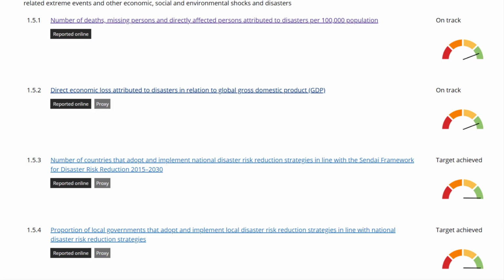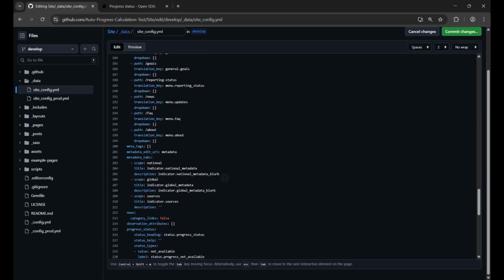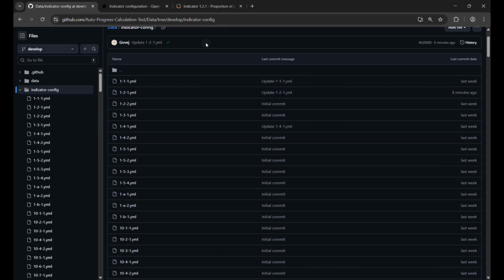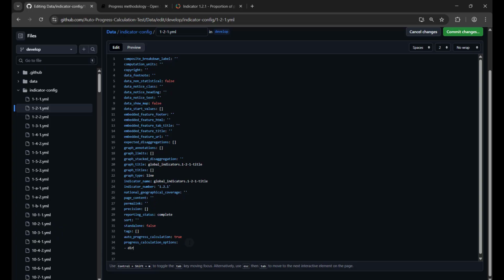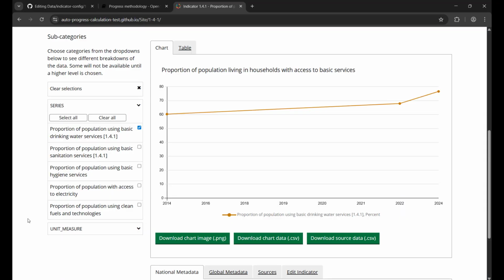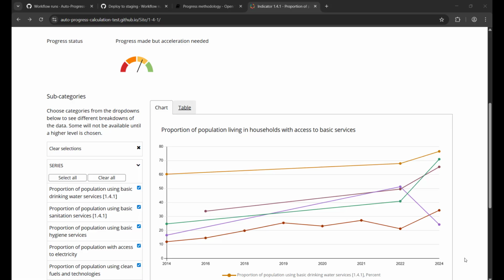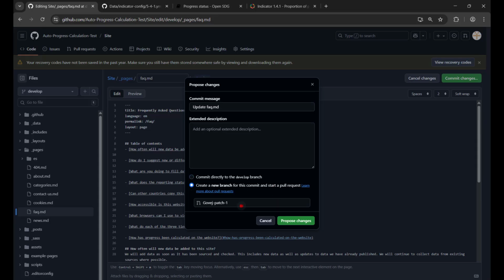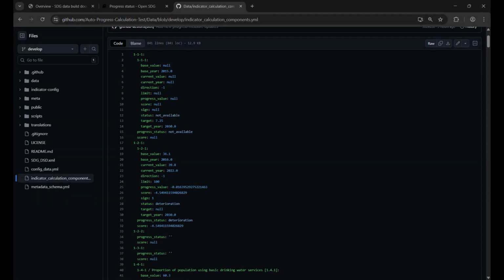Open SDG Tutorial: Auto Progress Calculation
Please find below all the relevant links to the steps outlined in the tutorial: